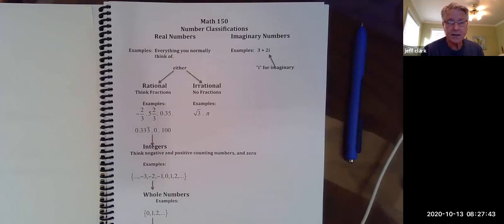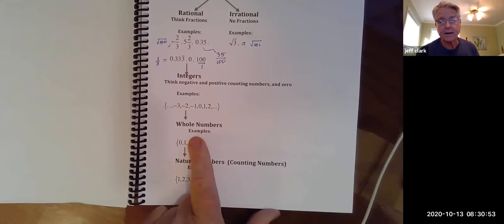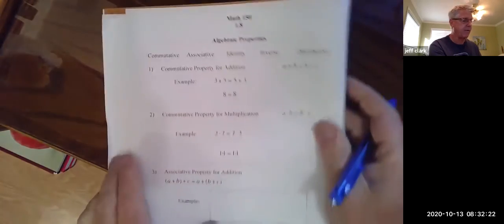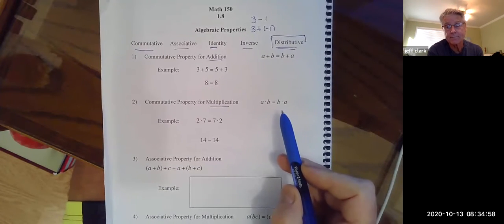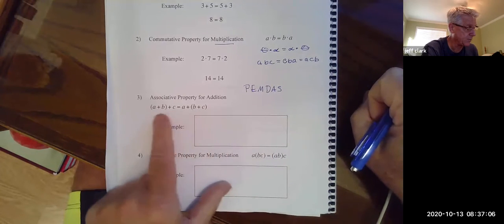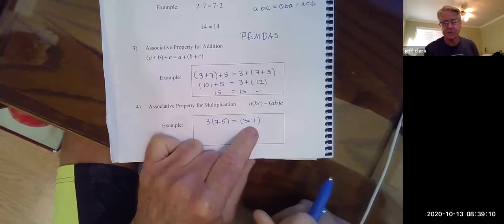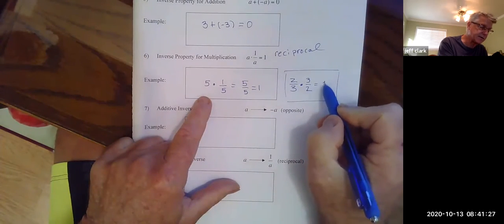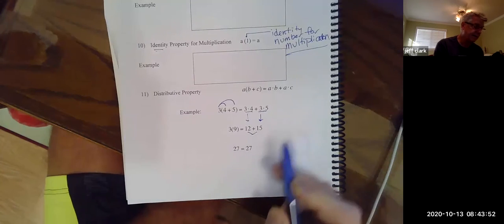Math 150 Beginning Algebra, Solving Equations, 2.2 - 2.4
Here we find out how to solve equations of different levels of difficulty in one variable.